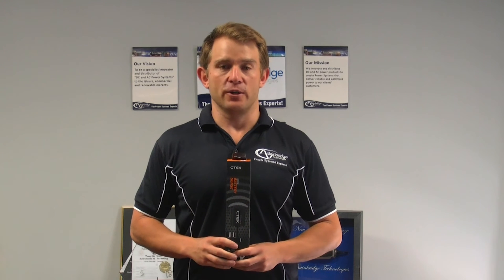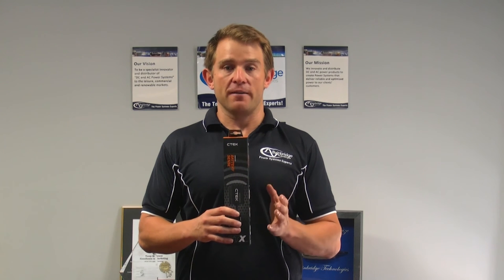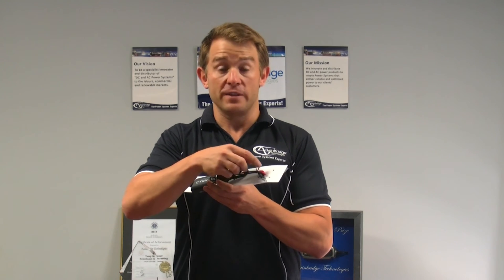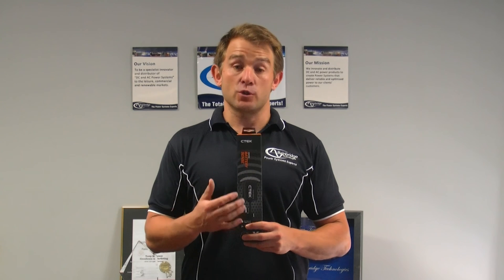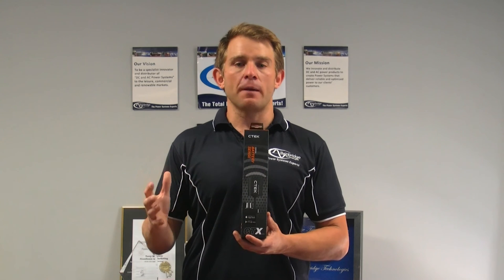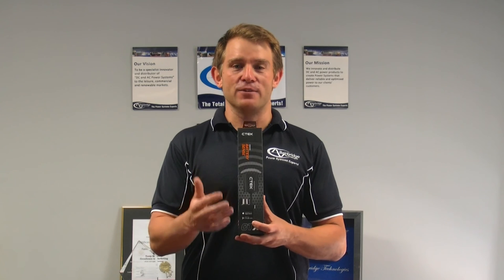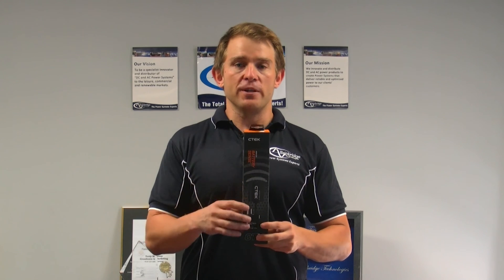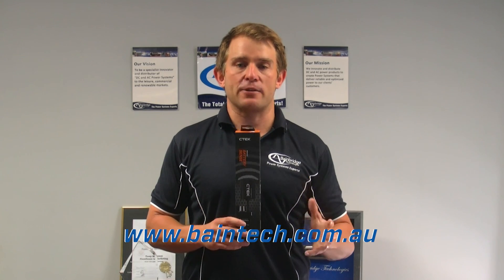CTEK CTX Battery Sense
With CTX BATTERY SENSE, CTEK takes yet another pioneering step towards maximizing battery performance for its customers - once again bringing them the benefits of cutting edge technology. By keeping track of the battery's health, the easy-to-use CTX BATTERY SENSE smart phone app and hardware will make life easier for vehicle owners worldwide.